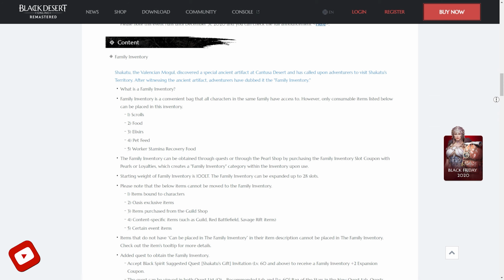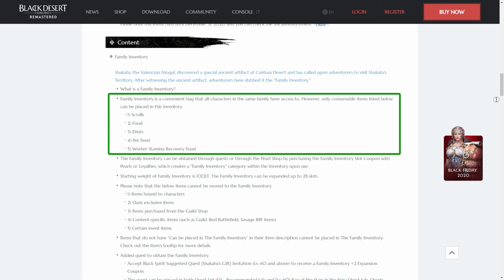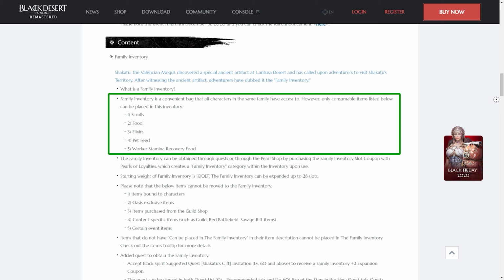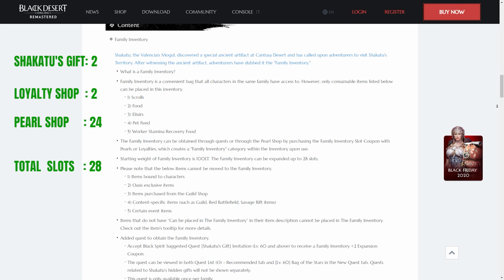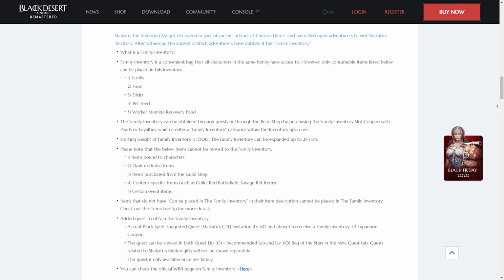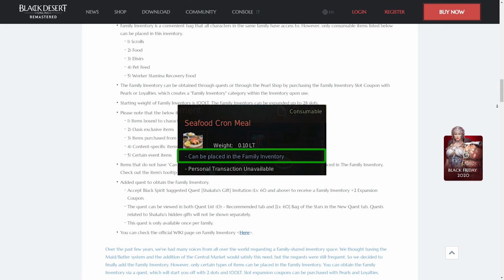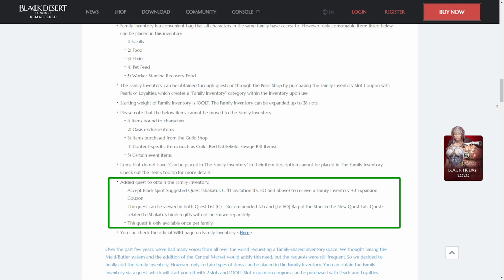Family Inventory/ Shakatu's Gift - Black Desert Online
Overview Of The Family Inventory Addition & Shakatu's Gift Playthrough.

00:00 Intro
00:04 Overview
01:25 Items Needed
01:29 Shakatu's Gift Invitation
03:08 9 Picture Pieces Location
04:28 Combining the 9 Picture Pieces
05:03 Returning to Shakatu
07:14 Outro